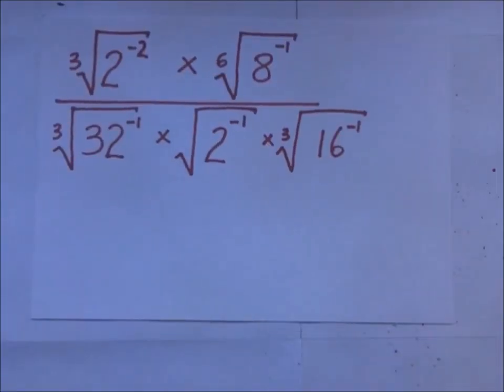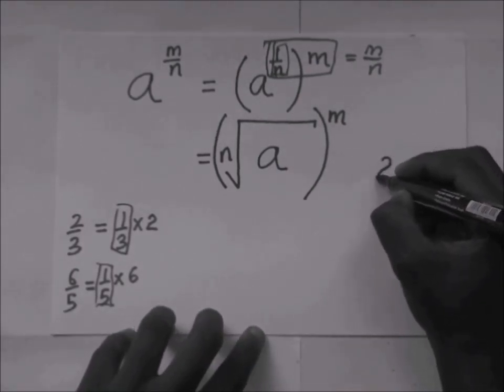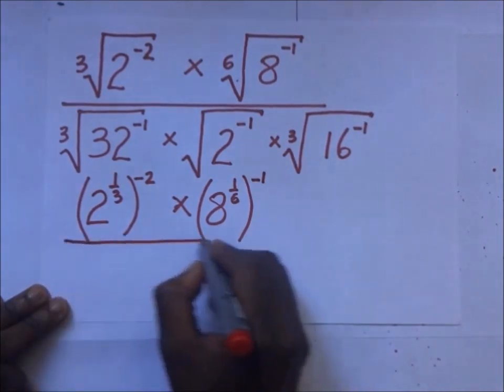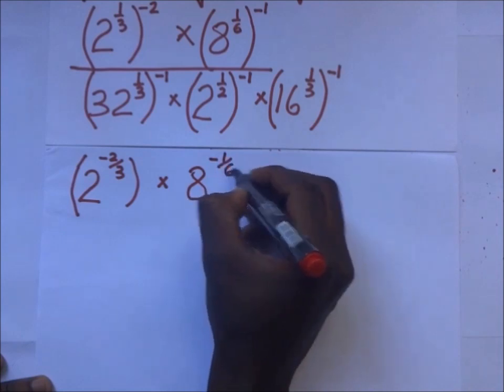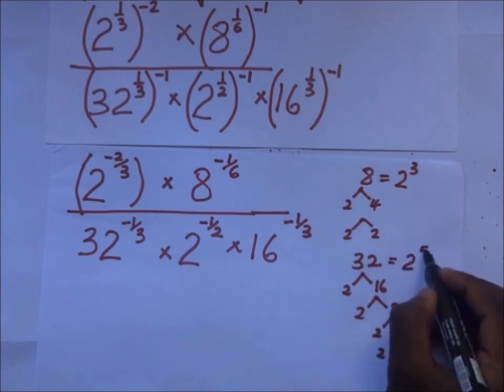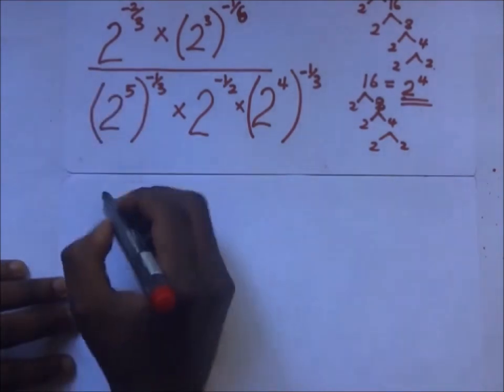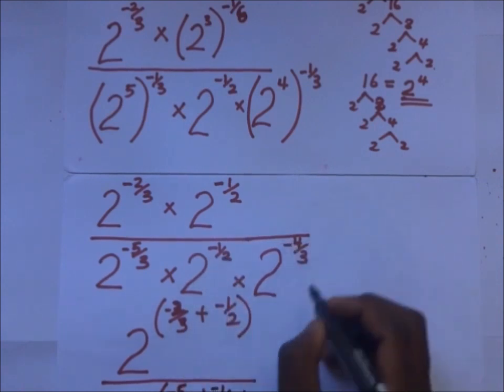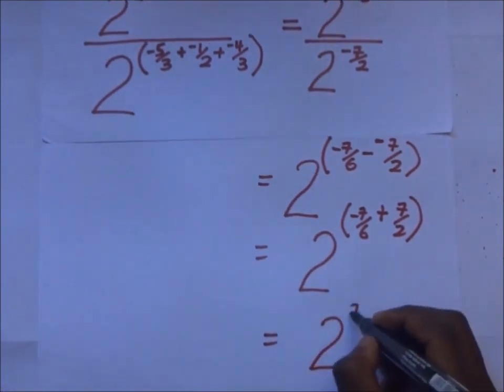Indices Worked Examples | Indices Math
Indices (aka exponents) might seem like tiny symbols, but they hold epic power! Join us on an exciting journey as we demystify indices, explore their hidden rules, and unlock their potential to solve mind-bending equations!

In this video, you'll discover:

    ️ The essence of indices: What are they, why are they used, and how do they differ from basic powers?
    Mastering the operations: Addition, subtraction, multiplication, division - conquer them all with indices!
    Exponential growth and decay: Witness the awe-inspiring power of doubling and halving, revealed through indices.
    Real-world applications: From scientific notation to compound interest, see how indices shape diverse fields.
    Interactive challenges: Test your newfound knowledge with engaging quizzes and brain-teasing scenarios.

This video is perfect for:

    Students of math at all levels, ready to level up their understanding.
    Anyone curious about the hidden patterns and power of numbers.
    Teachers looking for dynamic content to explain indices in a clear and engaging way.

Don't be afraid of the small print! Unleash the mighty power of indices today!